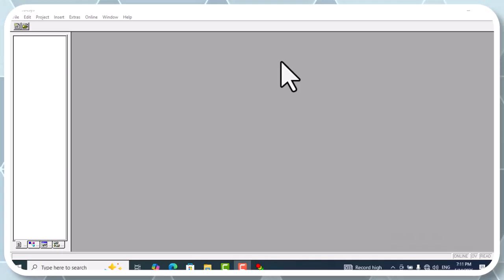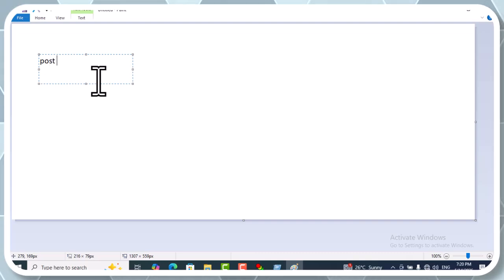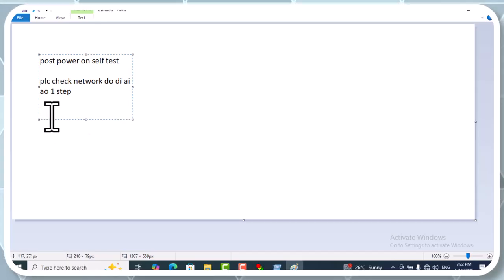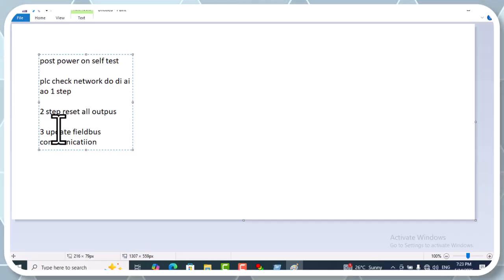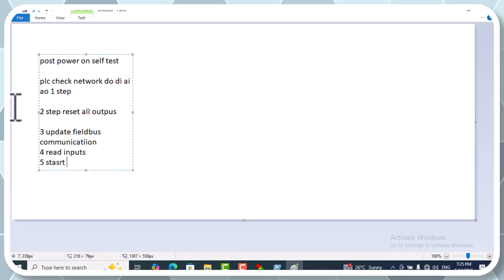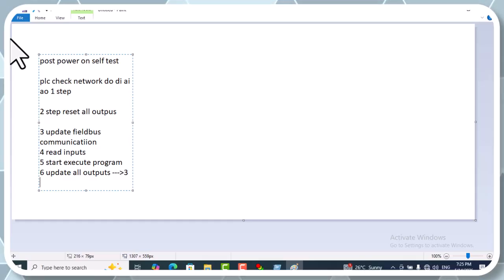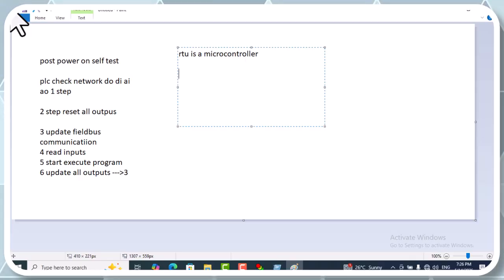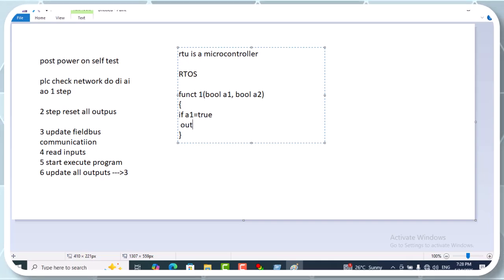Structured Text (ST) PLC Programming — Lesson 1: Introduction